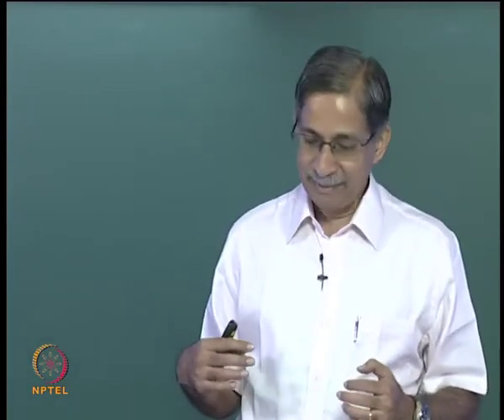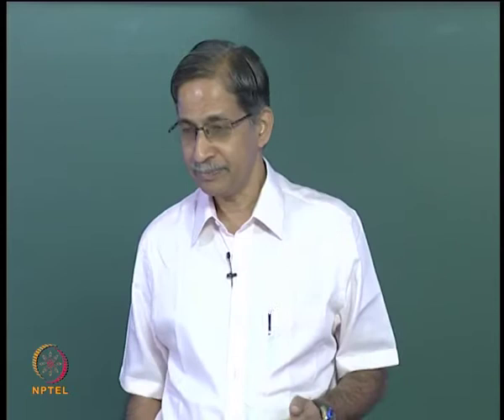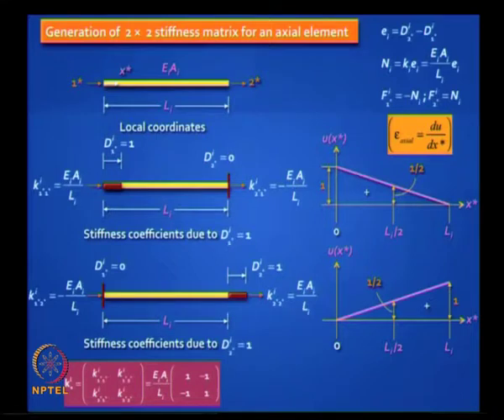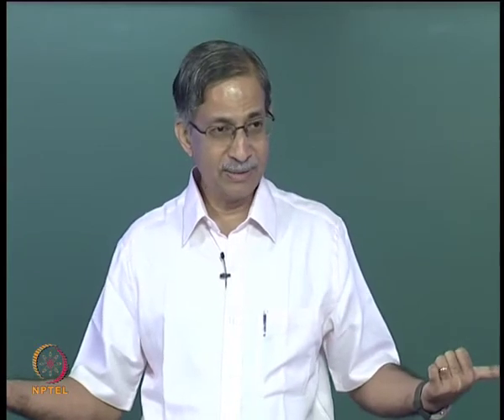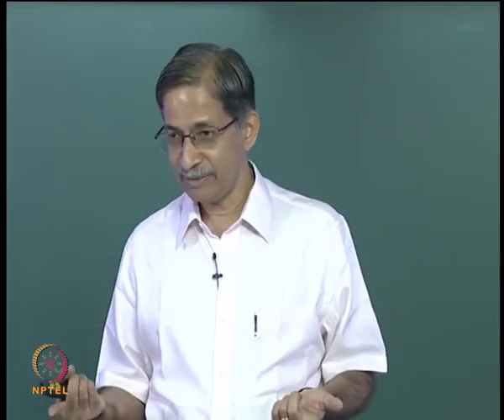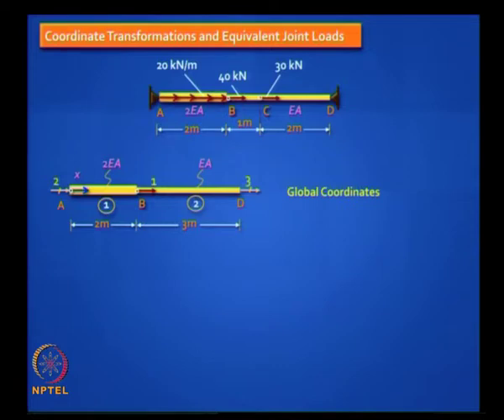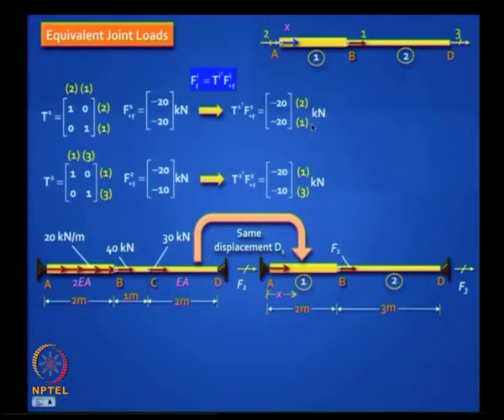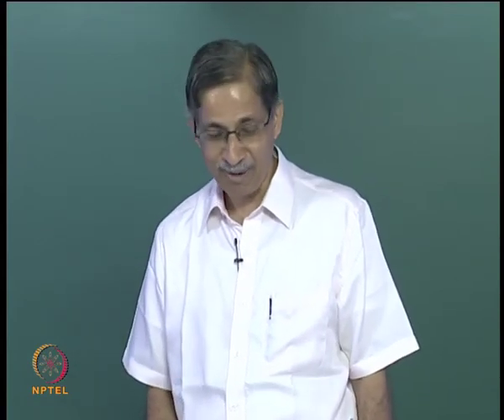Advanced Structural Analysis - Part 22